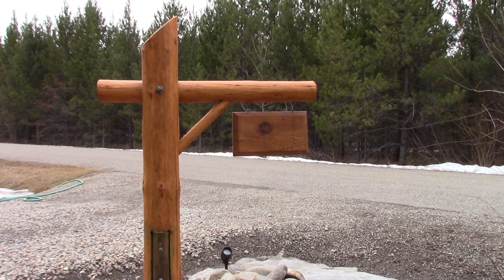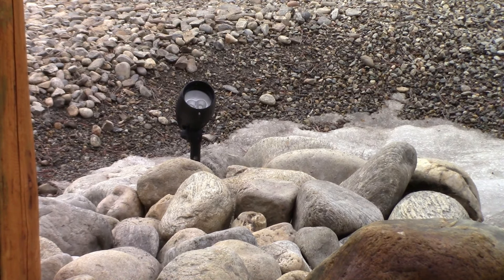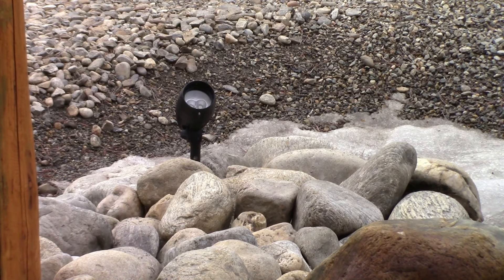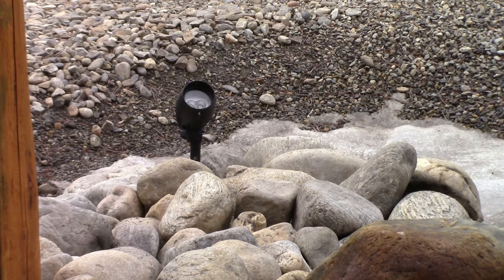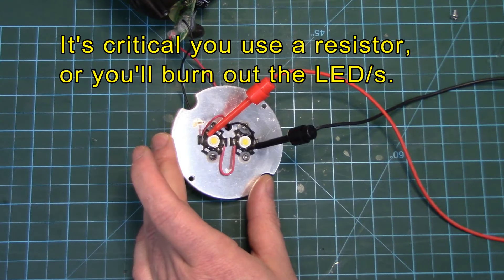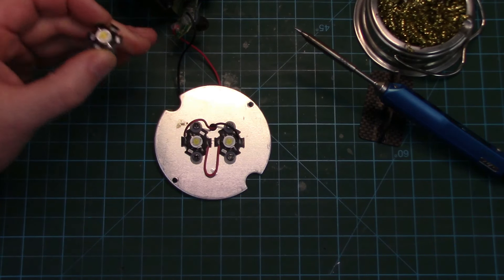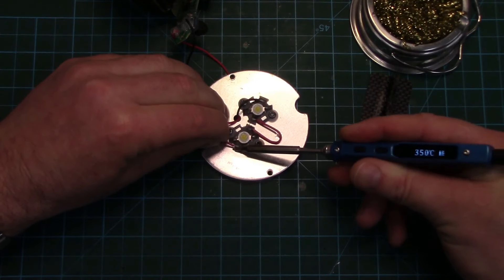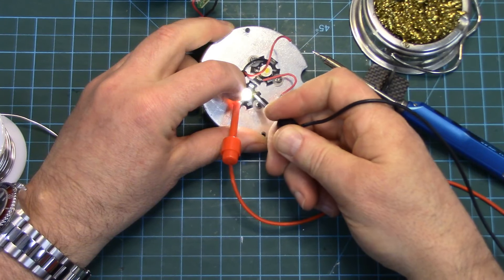DIY LED Garden Light Repair - From Start To Finish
LED garden light repair time - yep, another 12V LED garden spotlight takes a dump! Here's my easy fault tracing steps, followed by a quick replacement of the faulty 3W warm white LED.

I was lucky because I had a "used" replacement 3W LED bulb from another identical failed Hampton Bay garden spotlight.

The specific type of LED bulb used in these particular crappy Hampton Bay low voltage spots are usually called "star board LED's" due to the shape of the six point round heatsink they are mounted to. Google search for "3W warm white star board LED" and many sources will come up if you need to order a few (assuming of course you want warm white which is what the ones in the video are).  Also assuming you want to put any money or time into a crappy spotlight.

Better yet - toss the crappy overpriced low voltage Hampton Bay LED spots once they fail, and get the inexpensive 12V ones from Amazon or eBay. You can get a set of 6 for not much more than a single Hampton Bay LED spot. Here are the ones I started using 4 years ago as the overpriced Hampton ones started failing within the first year

These full metal and well sealed Amazon/eBay LED spots have all worked great and outlasted all the Hampton spots that they replaced. The only Hampton spotlight I have left is that one on our address sign. Once it fails for good, I'll be getting another of those Amazon ones to replace it.

Video Chapter Time Index:
0:00 Intro
0:41 Is there voltage at the source
1:40 Is there voltage at the light
2:29 Checking light on the bench
3:17 Opening up the LED spotlight
4:42 Testing the LED's
6:06 Replacing faulty LED
9:08 I see the light - fixed